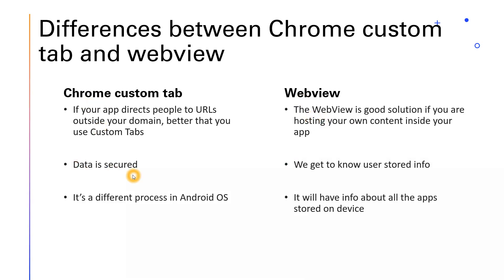Android Framework - Importance of Chrome Custom Tab in Android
Hi All,

In this video, I explain the concept of webview and Android chrome custom tab